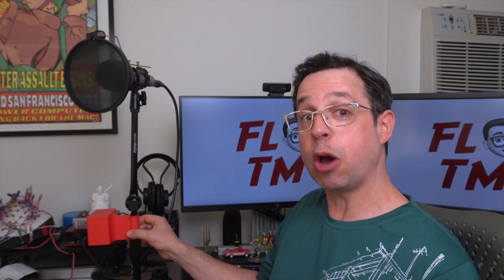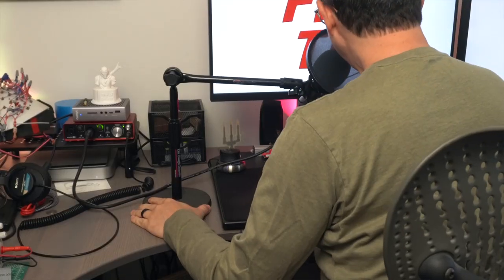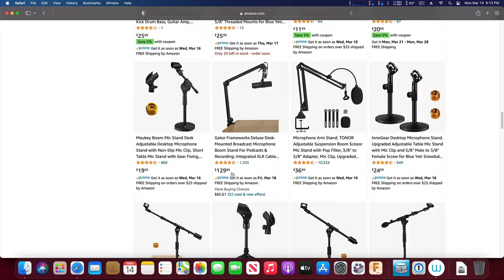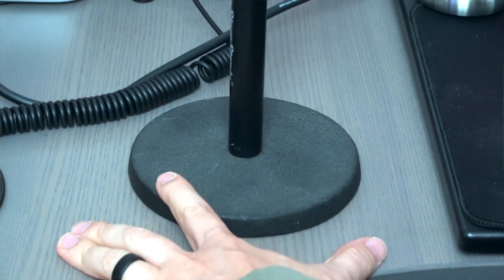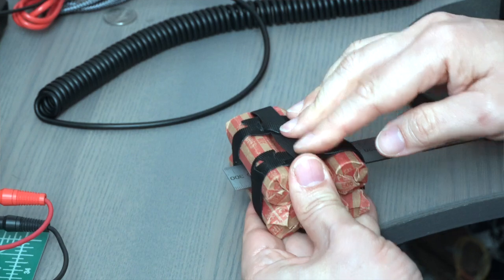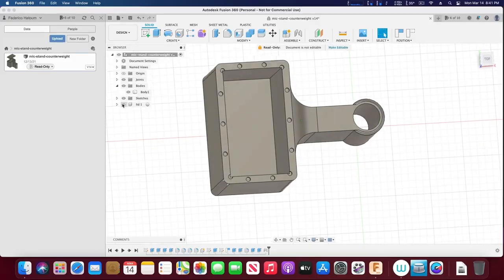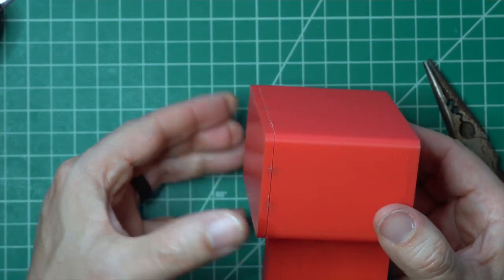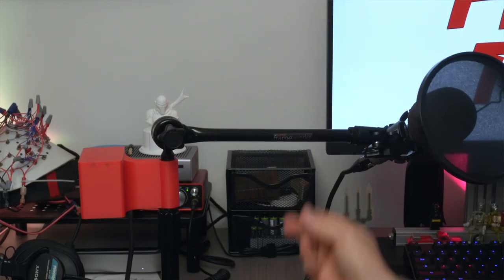Microphone Stand Counterweight for $3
In this quickie project, I build a counterweight for my desktop microphone stand with my 3D printer, some tiny magnets and $3 dollars in pennies. As with many of my builds, it started off with a mistake that turned into a fun little project.

3x2mm magnets
Microphone Mini Boom Arm
Tecbears Red PLA Filament
Bob Smith Gap-filling CA Glue

Bosch 1617EVSPK Wood Router
Dewalt DW745 10-inch table saw
DFM Small Square
Dewalt Fixed Base Router (DWP611)
Elmer's Wood Glue Max
Freud 3/4” Top Bearing Flush Trim Bit
Neiko Automatic Center Hole Punch
Peachtree 6” Positioning Squares
Porter Cable Cordless Brad Nailer
Rigid Air Compressor
WEN 4210T Drill Press
WEN 6502T Sander
WEN 3939T Band saw

Barrina LED Light Fixtures
Sony Alpha a6400 Mirrorless Camera
Deity V-Mic D3 Shotgun Microphone
Neewer Desk Mount LED Lights
Neewer LED Video Lights
OWC 4-Bay Thunderbolt Drive Enclosure
GoPro Hero7 Black action camera